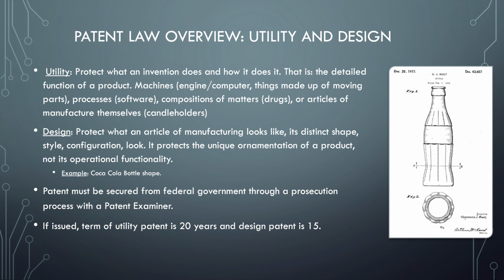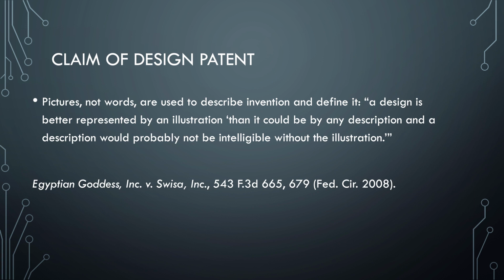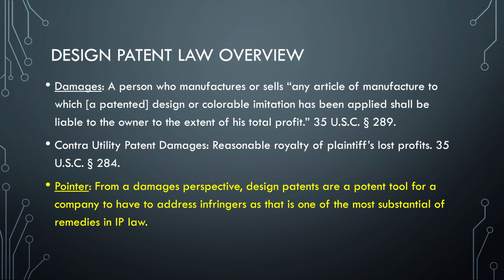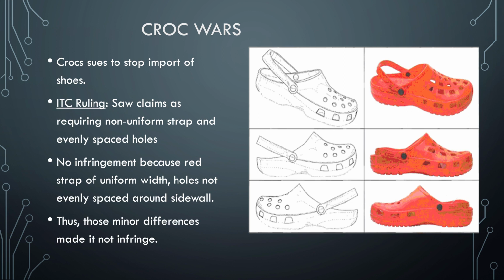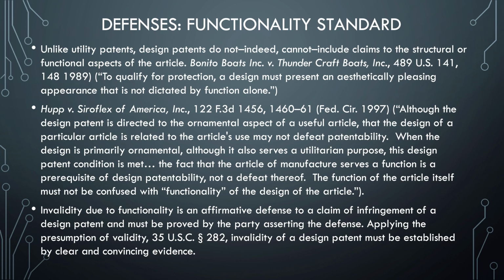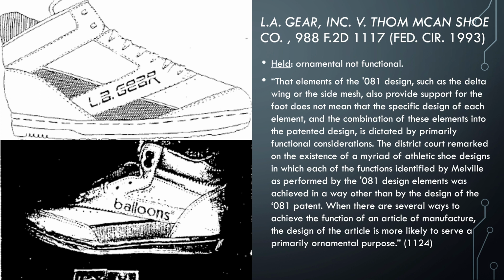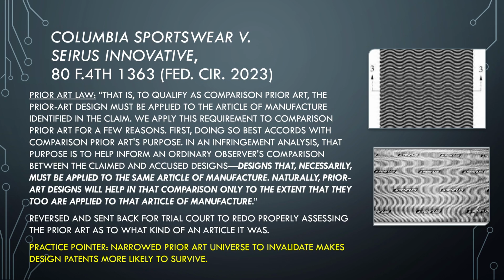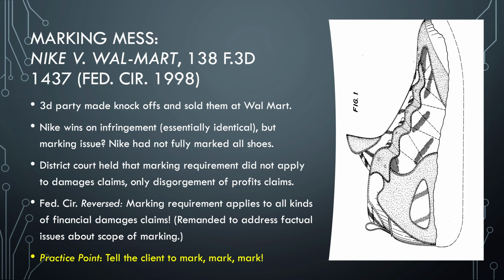Design Patents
What is the difference between a design patent and a utility patent and which receives more protection under federal law? Peter Afrasiabi answers this question while explaining the key aspects of patent law, common defenses to patent claims including functionality, obviousness, invalidity/prior art and potential damages in the context of famous patent cases involving Apple, LA Gear, Crocs, Nike and Columbia Sportswear. Peter also shares valuable practice pointers for lawyers grappling with patent issues and claims.

Presenter: Peter Afrasiabi